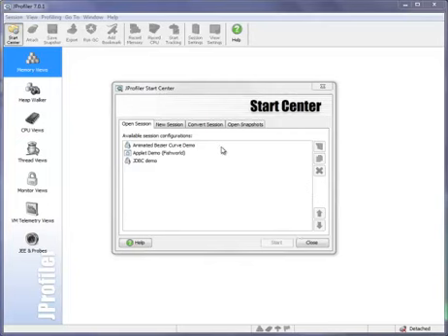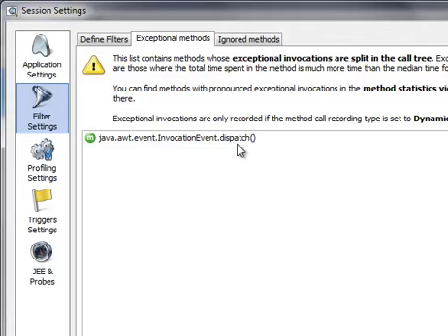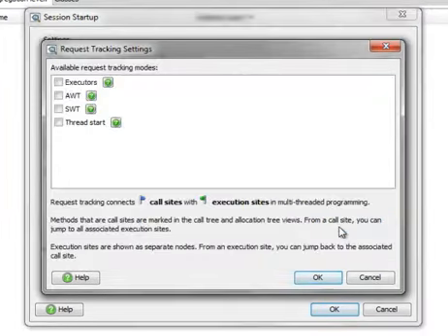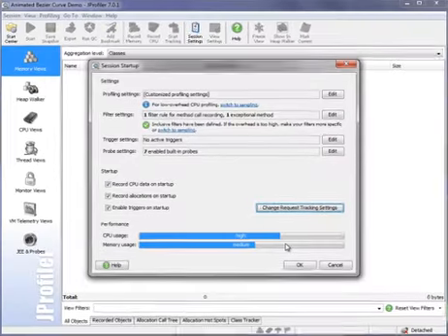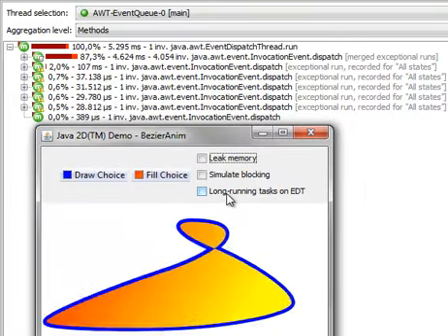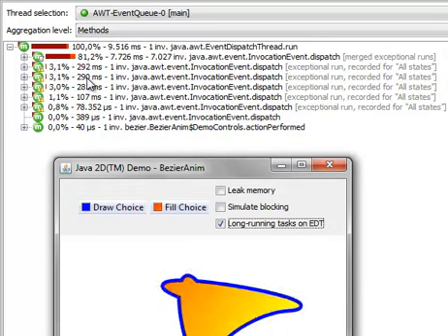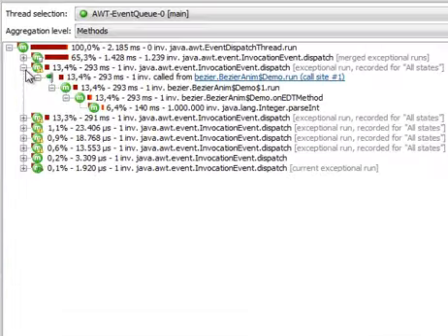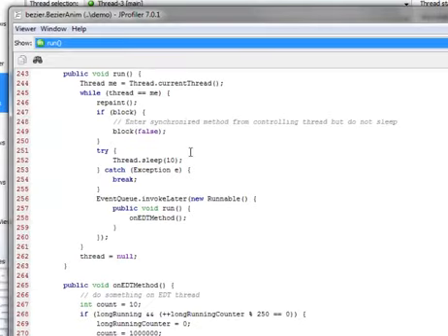Analyzing long-running AWT events with JProfiler (LowRes)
In this screencast, I show how exceptional method recording and request tracking are combined for analyzing long-running AWT events in JProfiler.